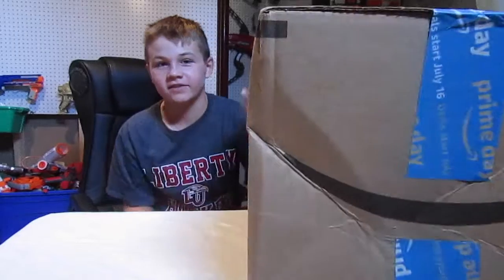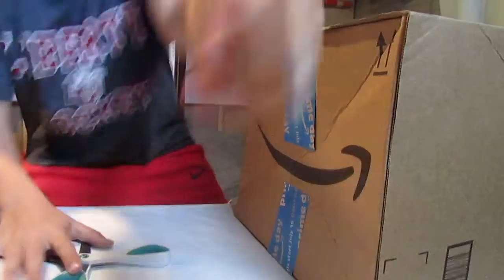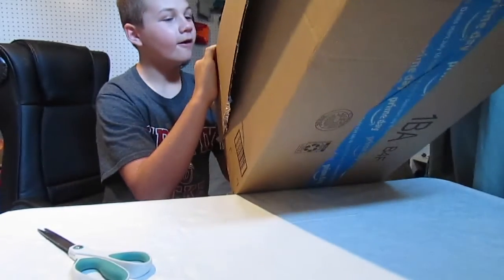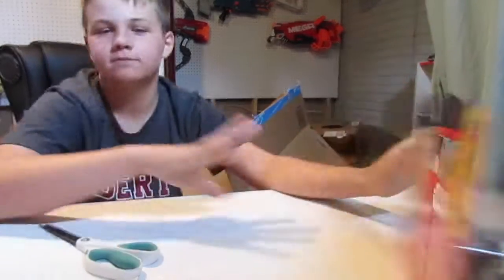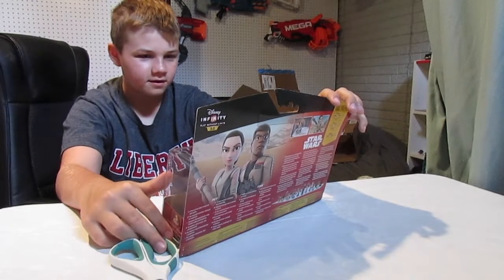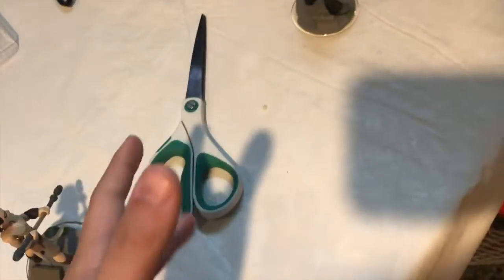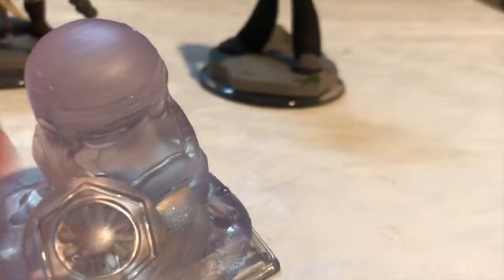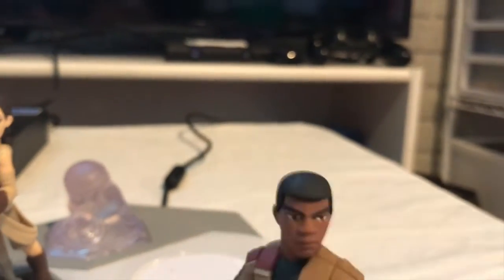UNBOXING AND REVIEW OF THE DISNEY INFINITY FORCE AWAKENS PLAYSET